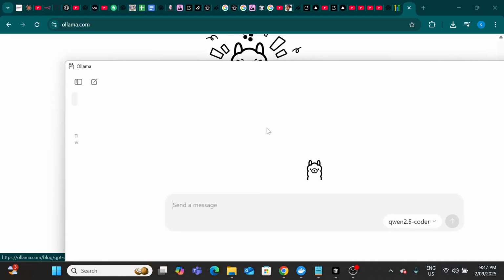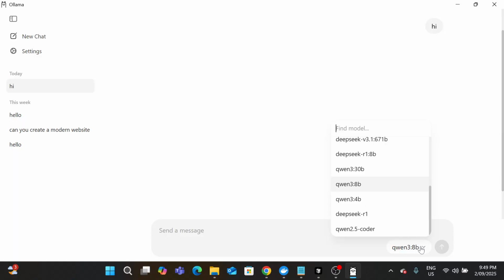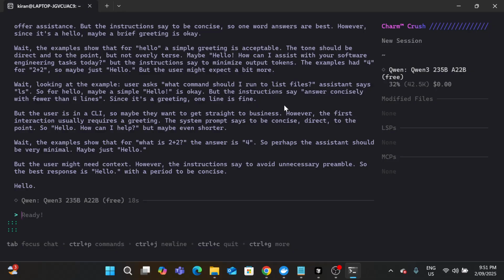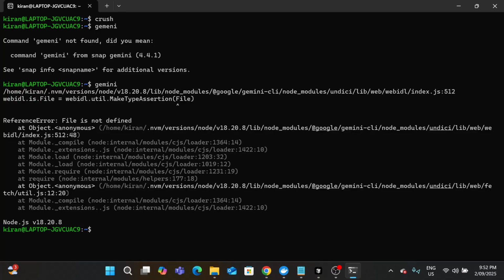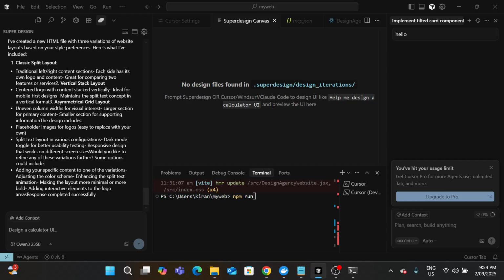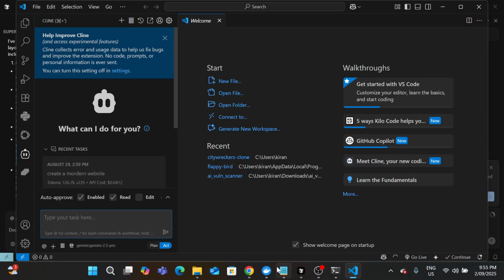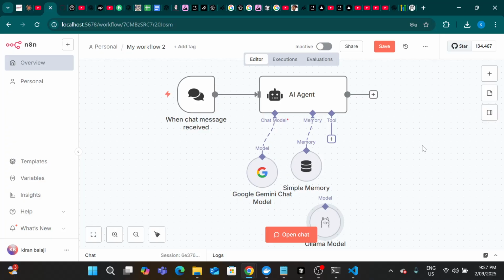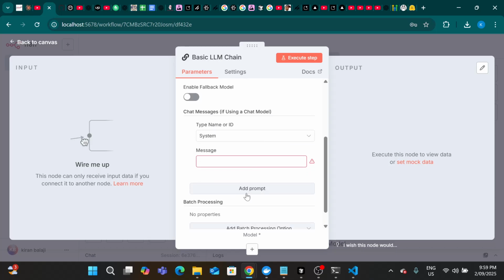My AI Journey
Hi guys today i will showcase what i learned in my AI journey so far.